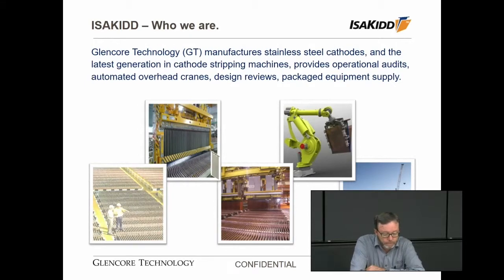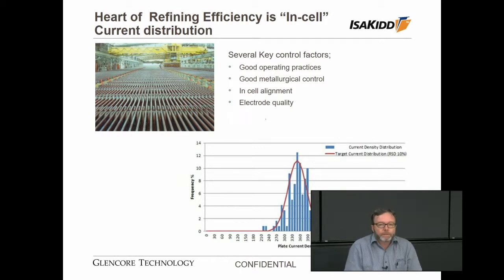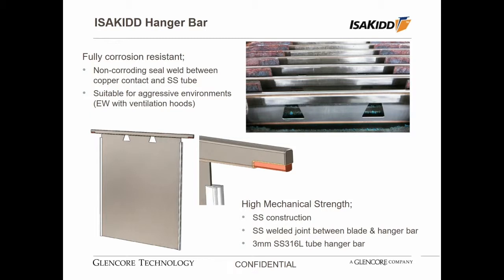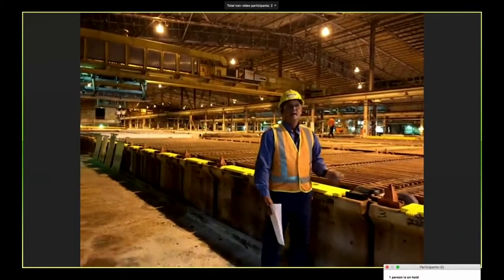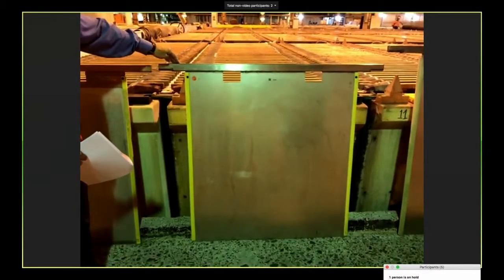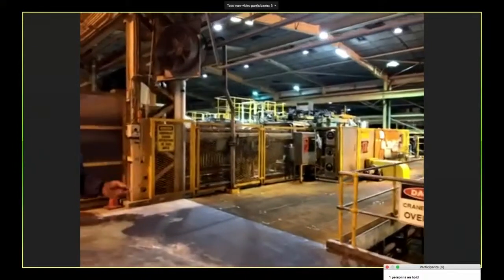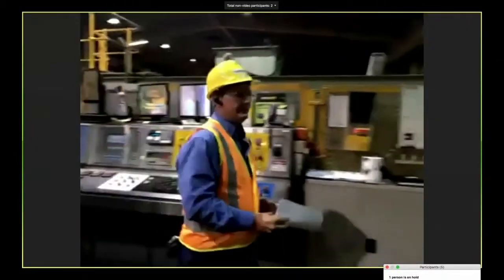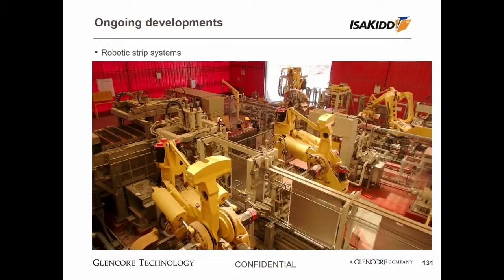Isa Kidd Presentation and Live-Cross to an Operation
This segment on Isa Kidd comes from our global webcast, “Flowsheet Improvements from the Real World”, May 31st 2018